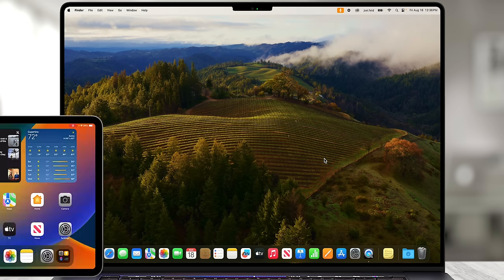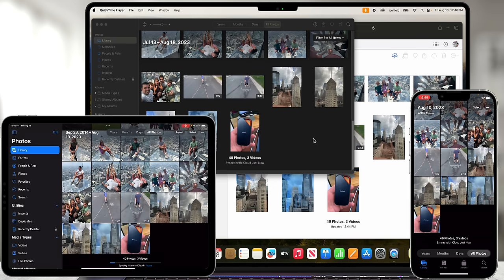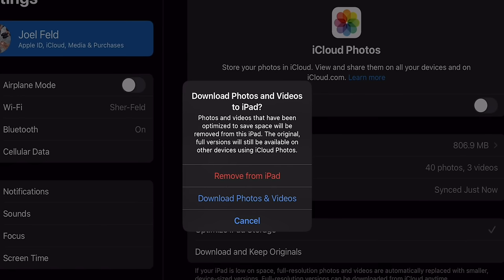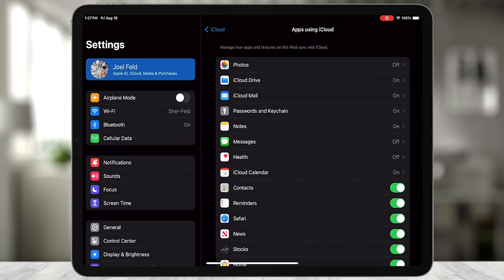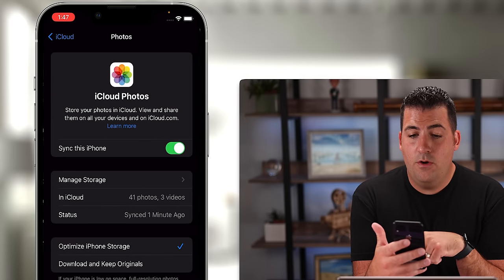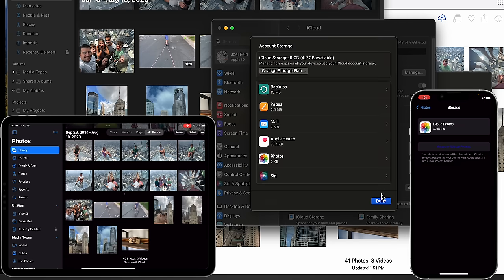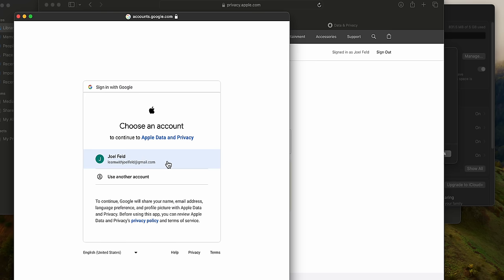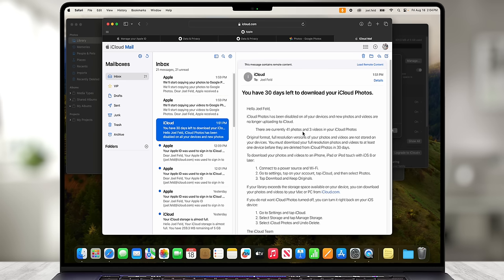DELETE ALL iCloud Photos the CORRECT WAY!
This video covers an in-depth look at how iCloud Photos is designed to work among multiple Apple devices.  I cover the concept of how syncing works between iCloud.com, a Mac, iPhone, and iPad.  You can also learn how to sync iCloud Photos to only the apple devices you want to sync it too. If you only want photos to go from iPhone to iPad and not your Mac, no problem!

Sick and tired of using iCloud Photos?!  I also cover the topic of properly deleting your entire iCloud Photo Library. Just make sure that you download all of your photos and videos before 30 days is up!

If you're a fan of Google Photos, learn how to migrate your whole iCloud Photo Library to Google Photos!

00:00 | Welcome Back!
01:46 | How to verify that you're using the Same Apple ID on all devices
02:43 | How to verify if iCloud Photos is turned ON within all devices
03:08 | Examples of how iCloud Photos is designed to work
05:03 | Example of deleting a photo and it syncing
07:20 | How to exclude a device from syncing iCloud Photos
08:27 | Understanding Optimize Settings on iPad Photo Storage
12:35 | How to choose what data to sync or not to sync from iCloud
14:23 | Turning back on a device to sync iCloud Photos
15:46 | The Correct way to DELETE all iCloud Photos
21:09 | How to transfer iCloud Photos to Google Photos

iOS 17 & iPadOS 17

_Links to Websites or Referenced Videos Below:_

FREE UP SPACE on your iPhone, iPad, or Mac - The BEST WAY to OPTIMIZE  iPhone & iPad Storage

Storage is FULL! - How to OPTIMIZE FILES and FIX your STORAGE PROBLEMS on Macs, iPhones and iPads

How to MOVE your iCLOUD PHOTO LIBRARIES and APPLE PHOTO LIBRARIES to an EXTERNAL HARD DRIVE!